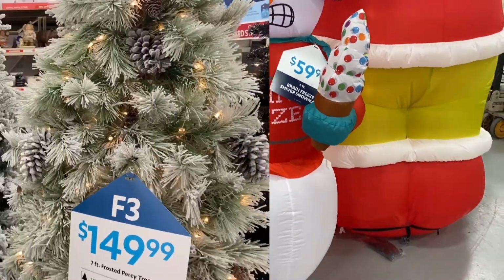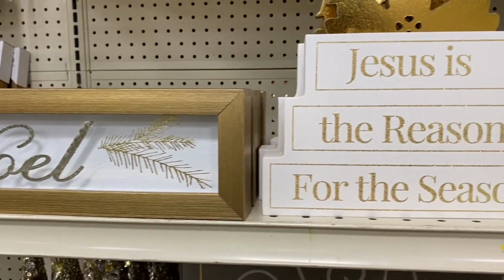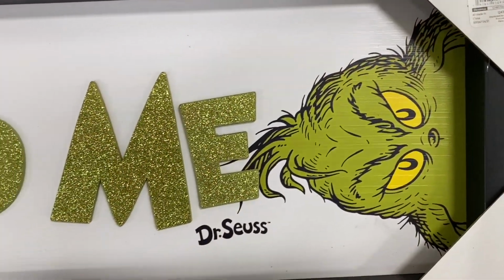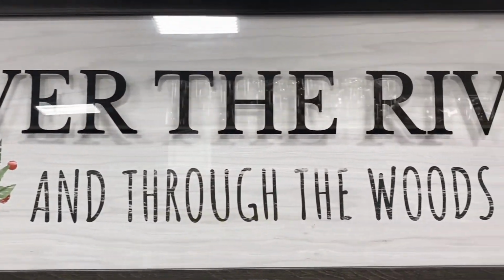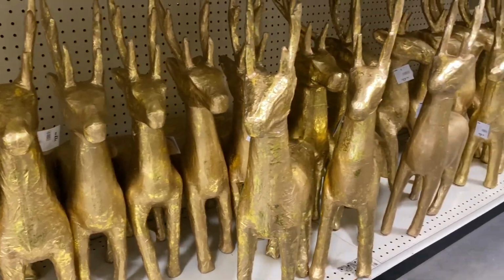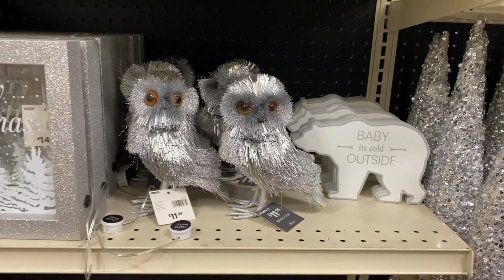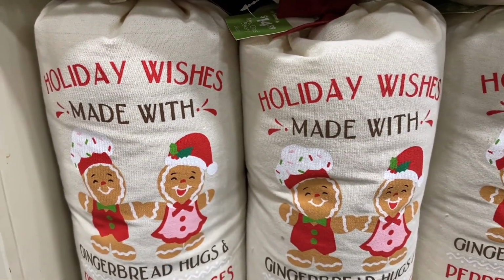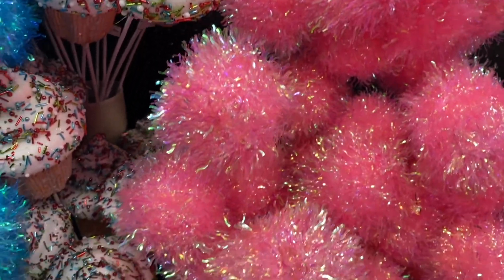AT HOME STORE CHRISTMAS DECOR 🎄2021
The Grinch has made his Holiday debut at the At Home Store & I think my heart just may have my grown 3 sizes after looking at all the beautiful & festive Christmas decor that the At Home Store has to offer this holiday season 🎄Come with me as I browse through Christmas trees, ornaments, an over the top size Mr. Grinch 💚yard inflatable & so much more.

.::𝐈𝐧 𝐍𝐞𝐞𝐝 𝐨𝐟 𝐒𝐨𝐦𝐞 𝐅𝐚𝐥𝐥 𝐃𝐞𝐜𝐨𝐫 𝐈𝐧𝐬𝐩𝐨?::.